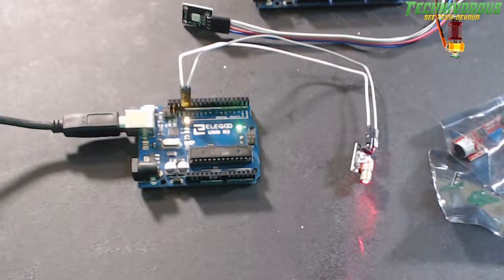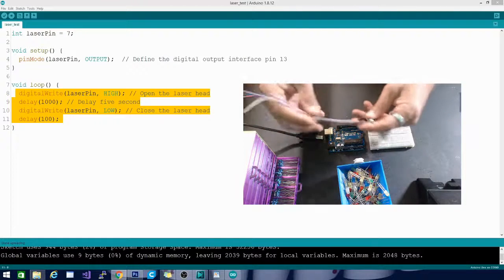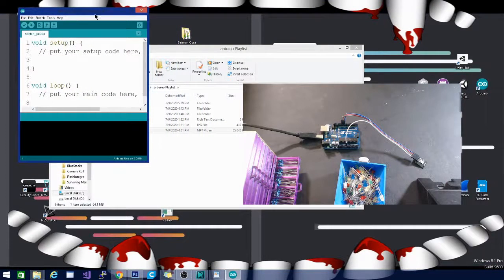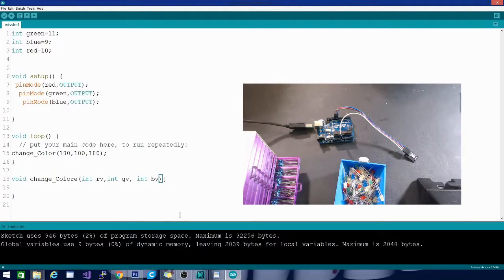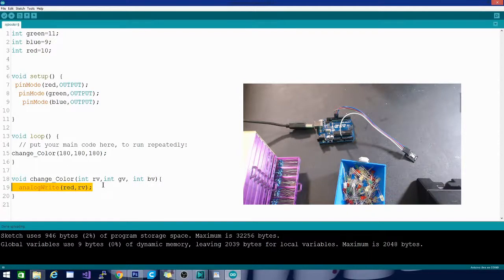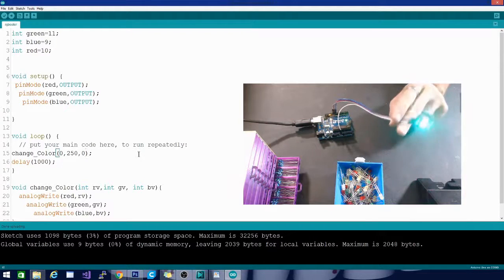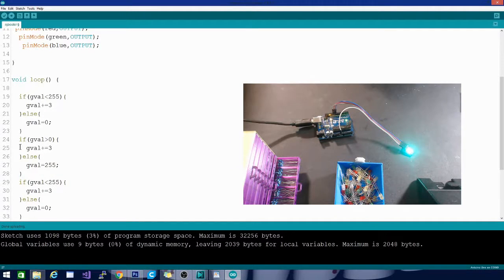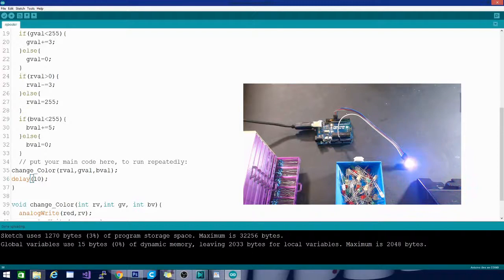HW 478 RGB LED Arduino for beginners Sensors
how to hook up and control an rgb led to show a ton of different colors! this is a cool little light, that hooks up to arduino and runs on the code in the video!

Large Arduino Kit (Recommended) includes various sensors, a couple breadboards, loose components, pcb board, jumper wires, soldering iron AND more:

45 in 1 sensor pack!

37 in1 sensor kit

single arduino uno - 7$ get several they are cheap and have a million uses!

SUPPORT TECHNIVOROUS 3D Printing:

become a channel member for youtube perks!

Creality 3D® LD-002R:
the Anet A8 Plus:
ANET ET4:
ender 3:
(recommended)
(alternate)
(if you have to have amazon)

Technivorous
902 n Hughes